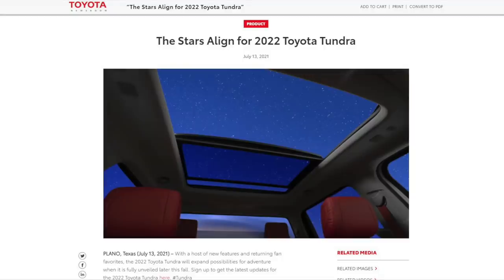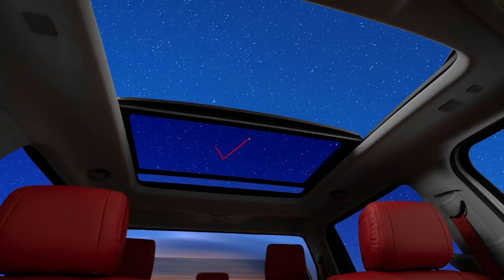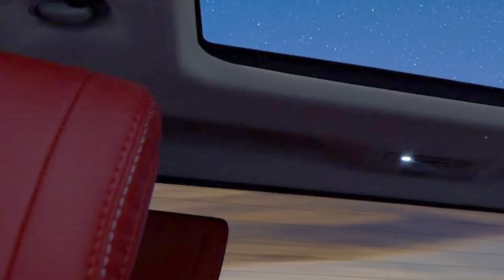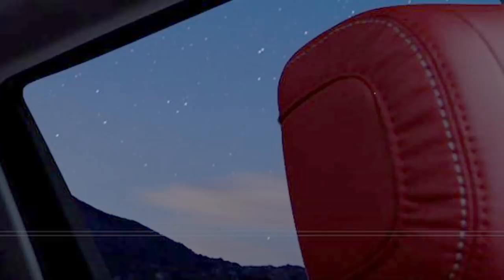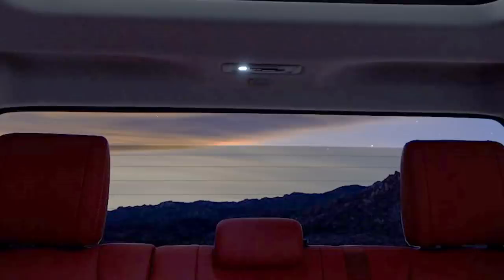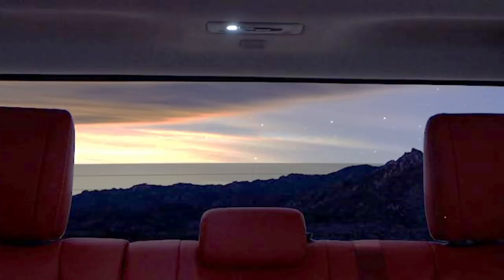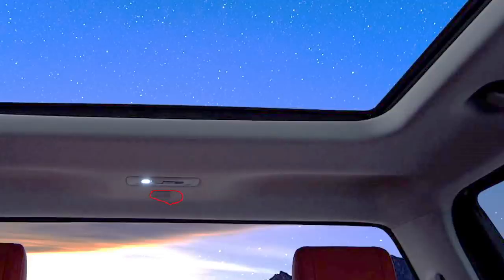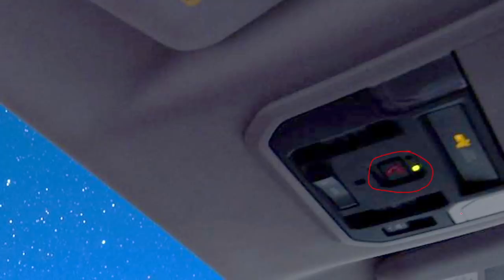WHAT OTHERS MISSED IN 2022 TOYOTA TUNDRA MOONROOF TEASER (EASTER EGGS) - PLUS Tundra Trail Image!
In today's just released 2022 Toyota Tundra official teaser, there are actually several very interesting features that everyone else missed!  Sometimes called "Easter Eggs," Automotive Engineer and Toyota veteran David Chao explains one-by-one all of the "hidden" or non-obvious features of the 2022 Toyota Tundra from today's interior teaser photo.   Virtually every media and youtuber only pointed out the obvious highlights - which are the panoramic moonroof and the sliding power rear windows.  But there are another 5 to 6 insights that can be revealed from the teaser photo and video from Toyota.

PLUS David Chao created the latest rendering and image of the 2022 Tundra Trail Edition, with a unique new grille and blacked out wheels.  Please watch until the end to see the new images.

Automotive Press is owned and managed by David Koichi Chao, a global expert in the field of automotive evaluation, consulting and strategy. David is known around the world as an authentic specialist of Lean Thinking or Toyota Production System.